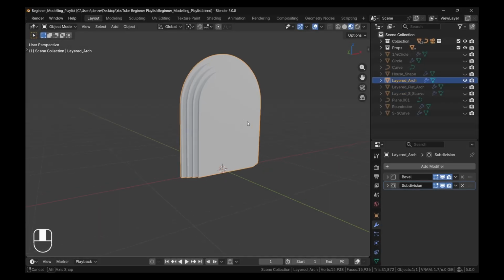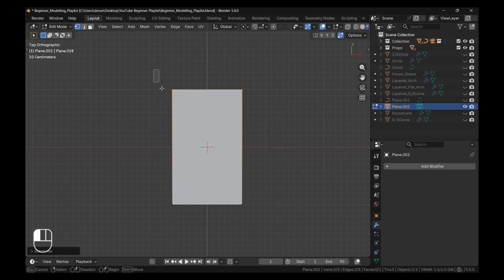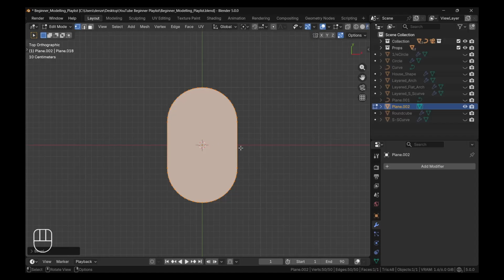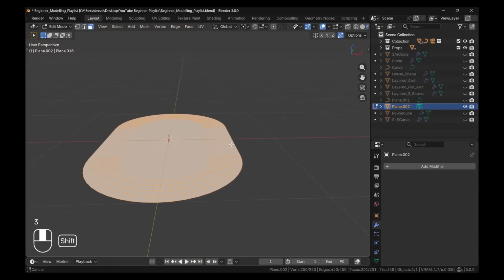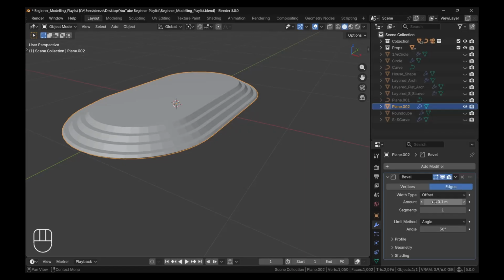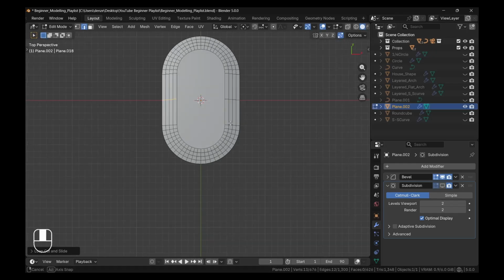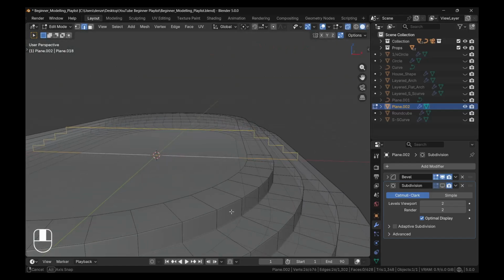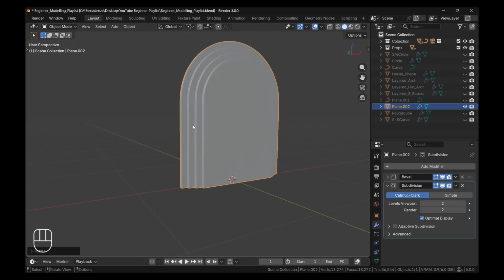Blender 5.0 Beginner Series - How to Model a Layered Arch - Day 10